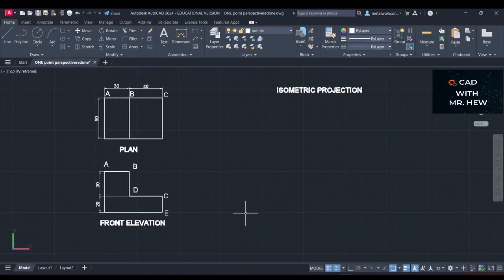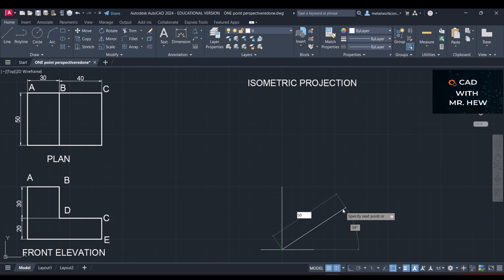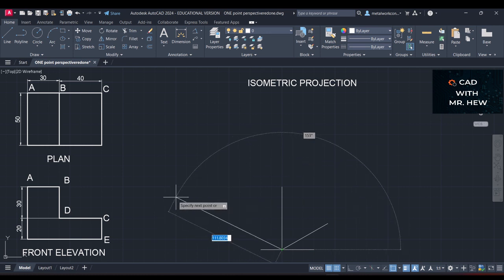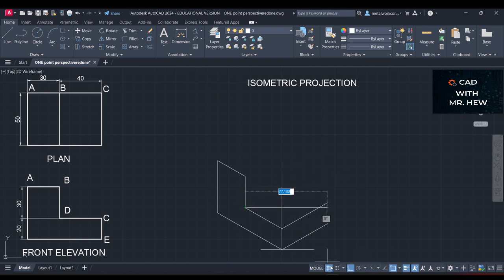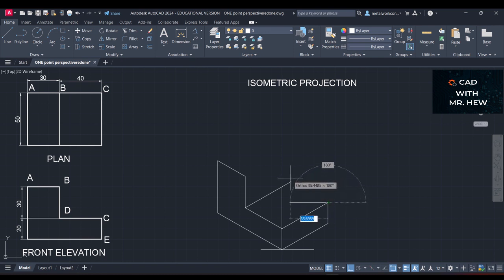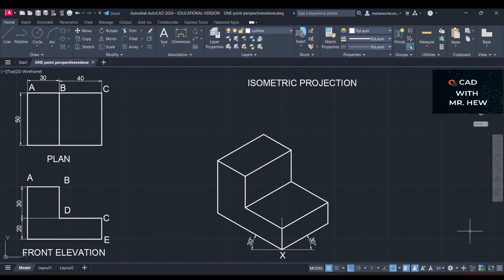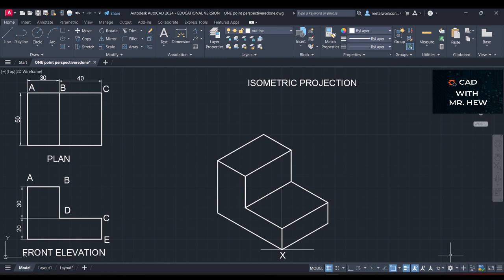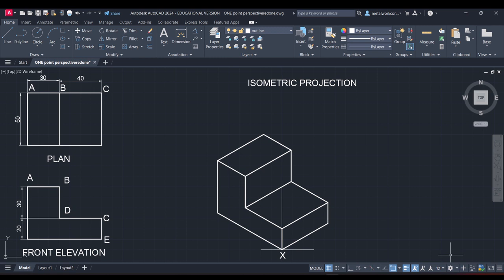How to draw an isometric drawing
How to draw an isometric drawing.  How to draw 3D view from 2D views.